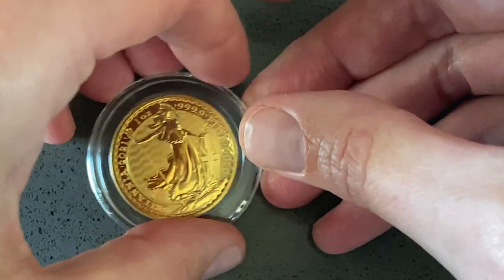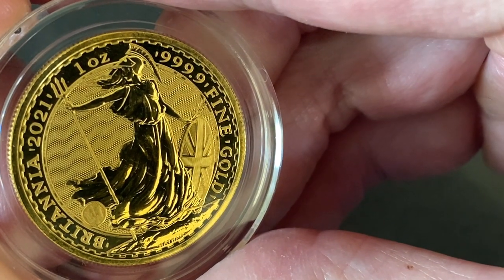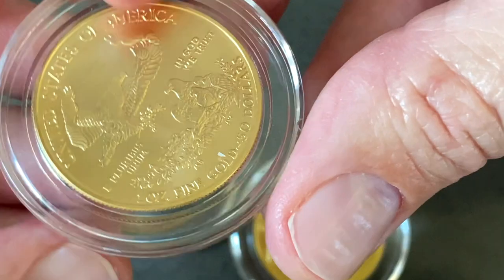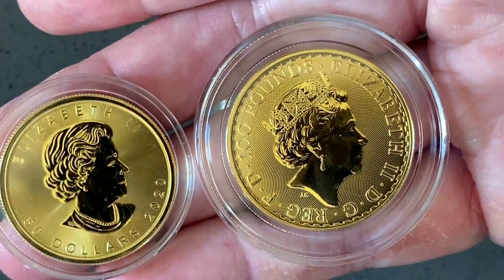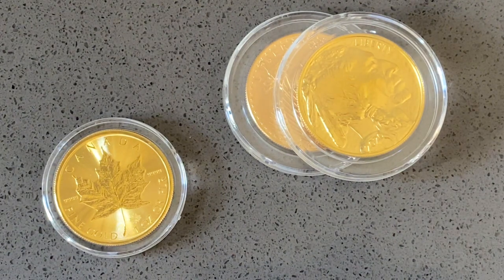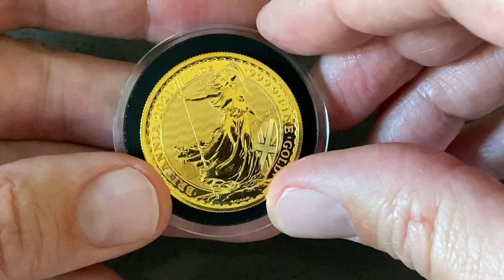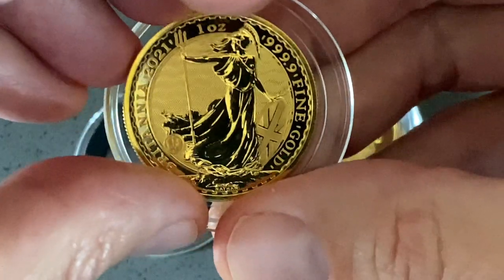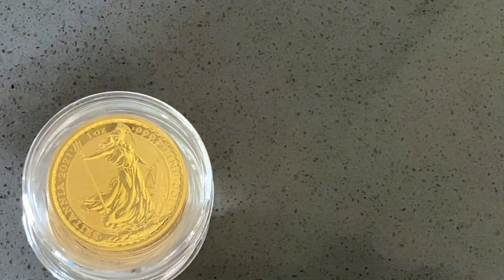2021 Gold Britannia Coin is Very, Very Nice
This video takes a closer look at the 2021 1oz Gold Britannia Coin. In my opinion, this is the nicest coin to be released this year. It's a stunning coin aesthetically, but the new security features put it at the top of the list. Being from the United States, this is not the coin I recommend, but it does come at a much lower premium than the American Gold Eagle or American Buffalo. This was my last pre-election purchase, and I deliberated a fair amount before buying. My hope is that the new 2021 American Gold Eagle will receive many of the same security features, and that factored into my decision.

NOTE: I am not a financial planner. I'm just a guy on the internet, talking about precious metals. Always do your own research before buying gold or silver.